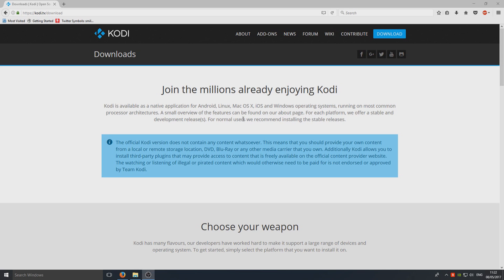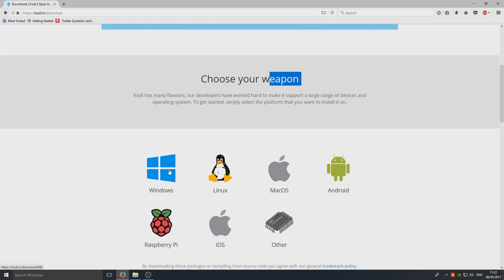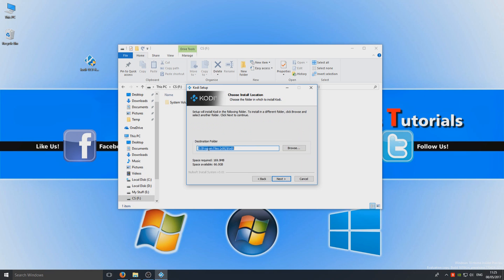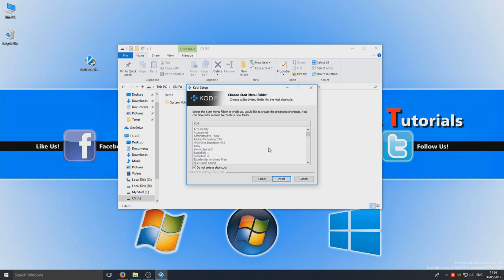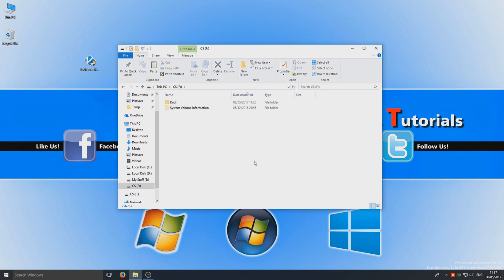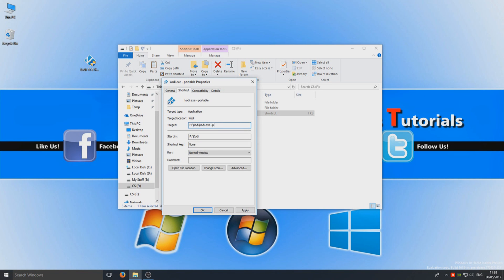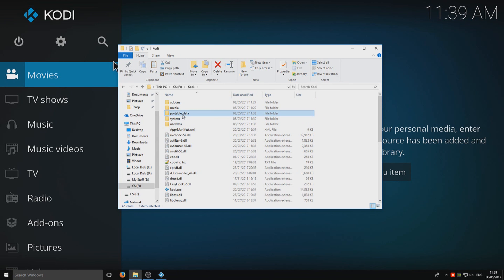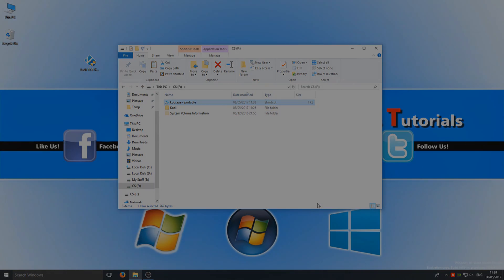How to Install KODI Krypton on a USB Flash Drive | Portable KODI 17.1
In this Windows Tutorial I will be showing you how to make KODI Krypton portable by installing it to a USB Flash Drive. This is a very easy to follow computer tutorial.